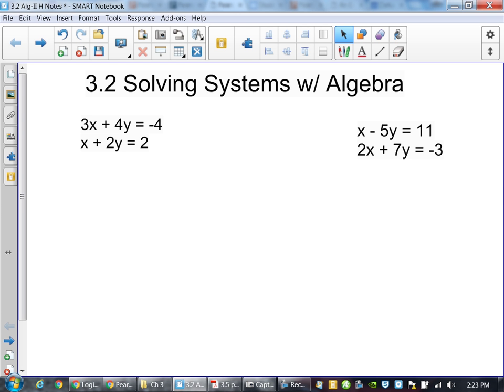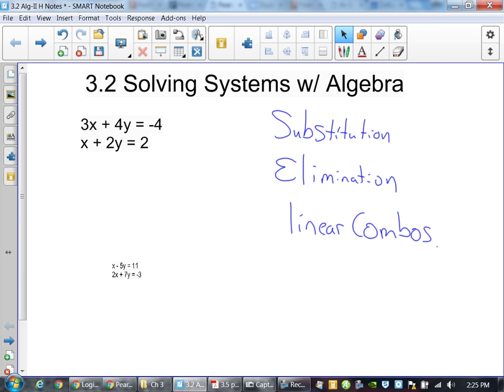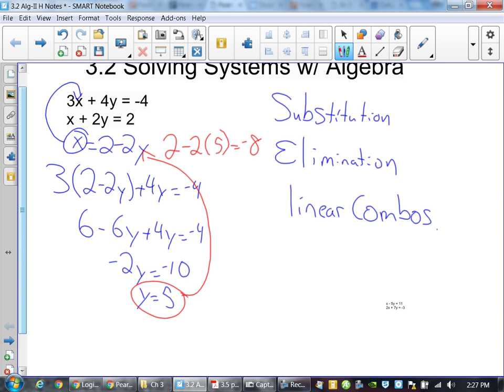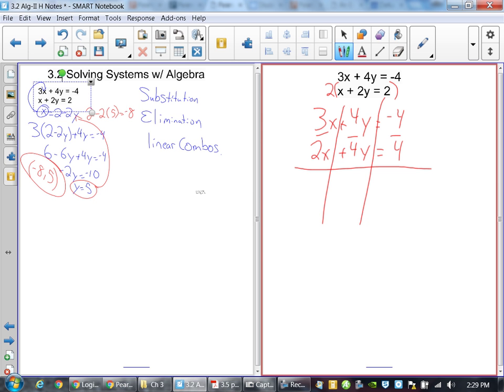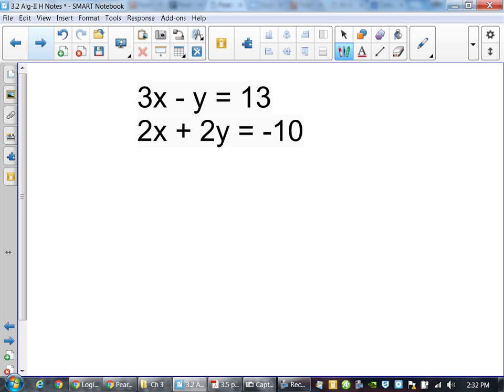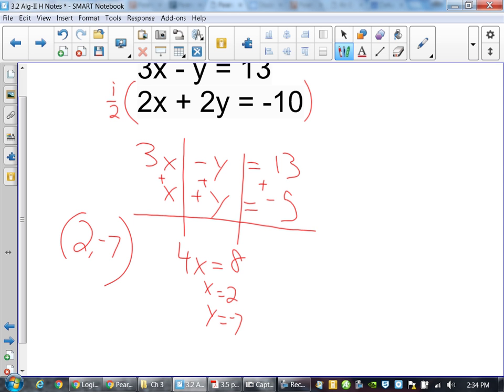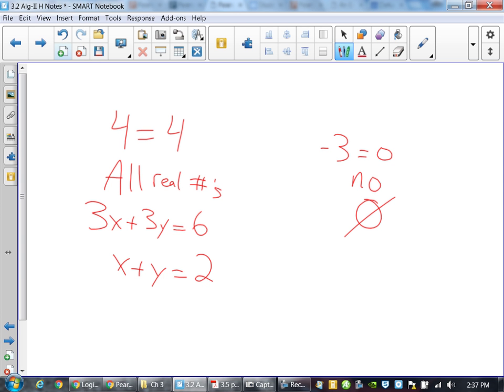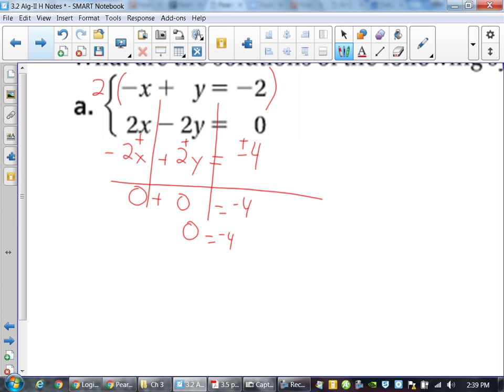August31 3 2 notes p12